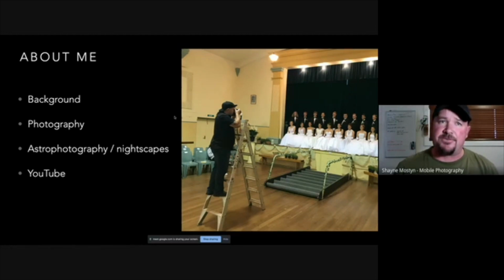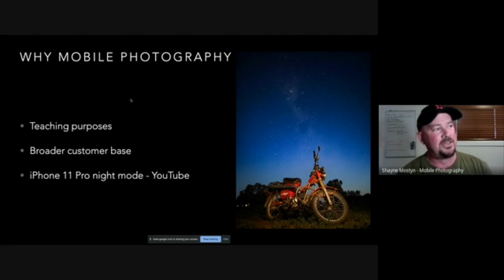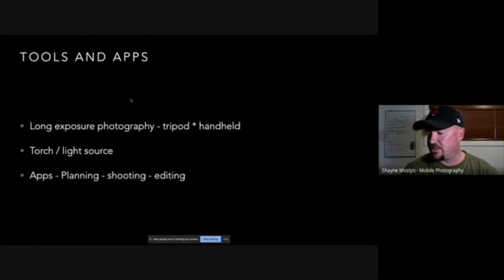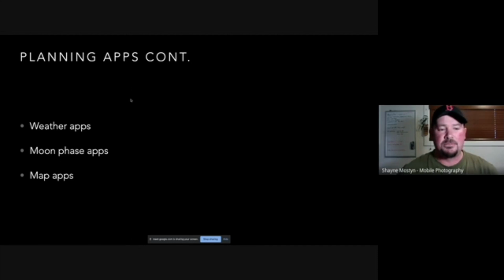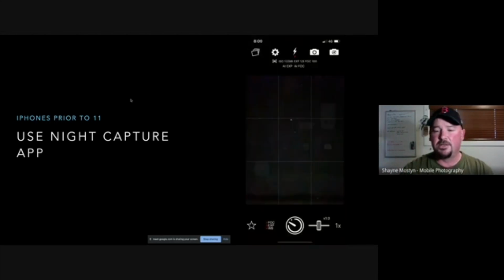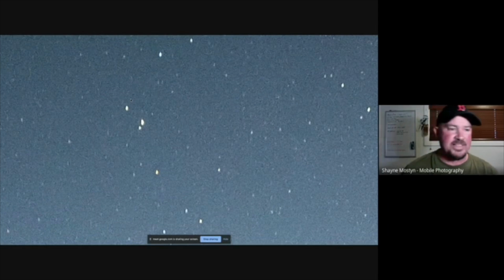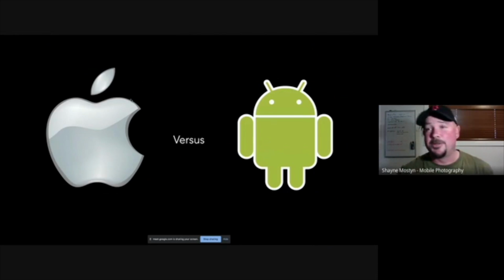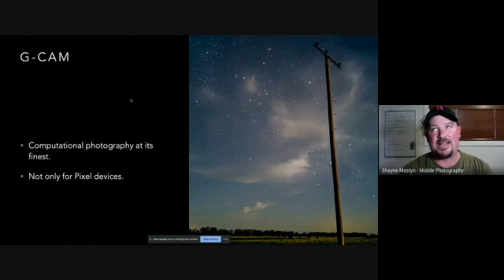NOVAC PRESENTATION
This is a recording of the presentation I did for the North Virginia Astronomy Club earlier this month. Its a broad brush approach to all things mobile astrophotography.

Joby tripod perfect for phone photography
Phone holder for tripod
Manfrotto tripod

GoPro Hero 8 Black
Housing for Go Pro Hero 8 Black
Litra Torch
Canon M50
Manfrotto tripod
Neewer LED panel
Mavic Air 2